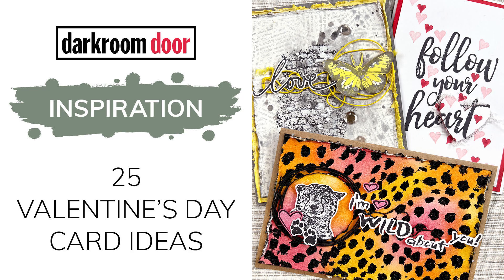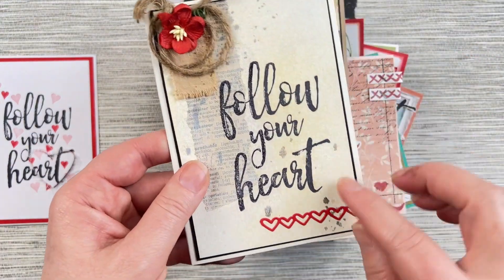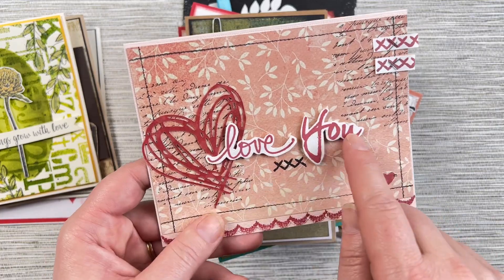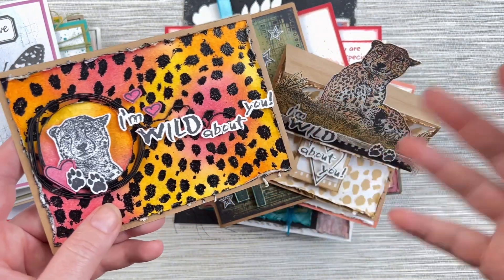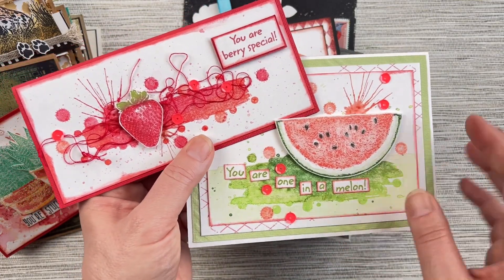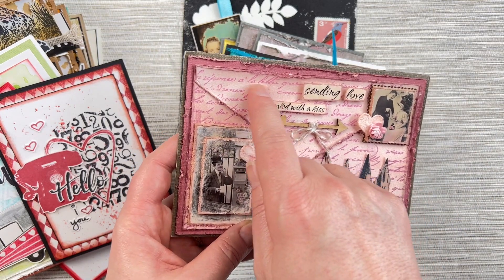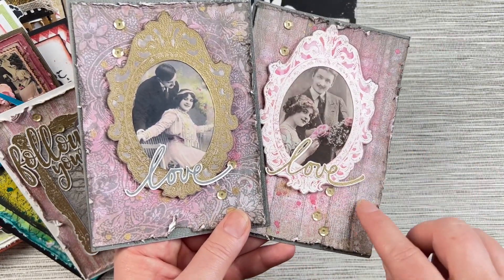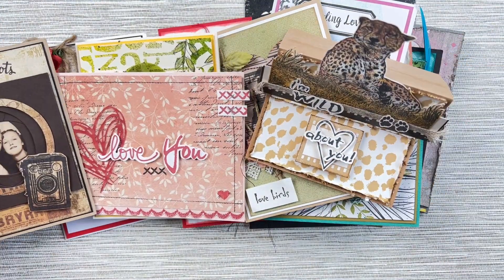25 Valentine's Day Card Ideas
25 different Valentine’s Day and love themed card ideas using Darkroom Door stamps with various inks and techniques to inspire you!

Rachel